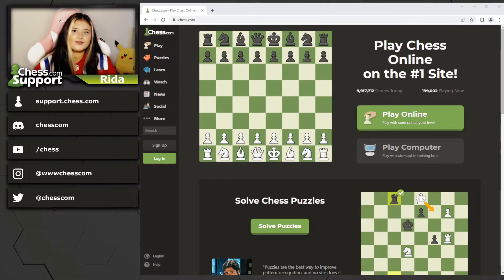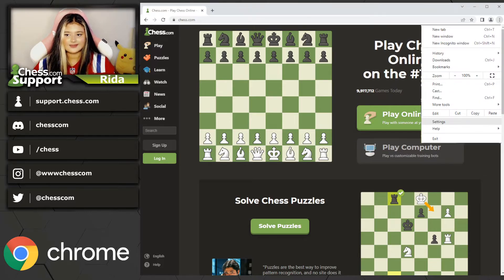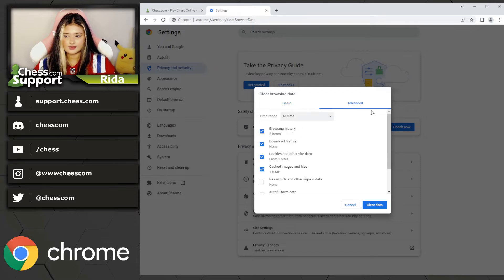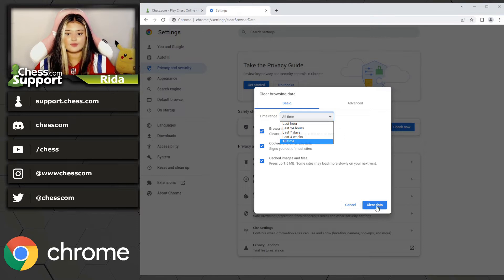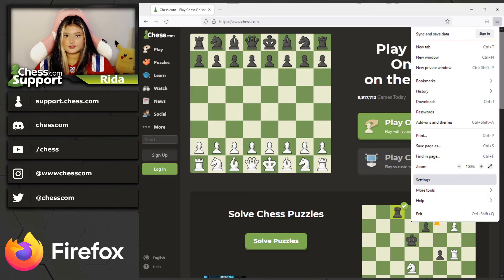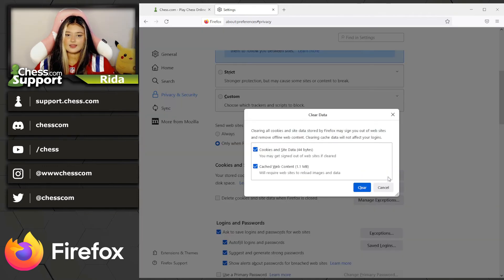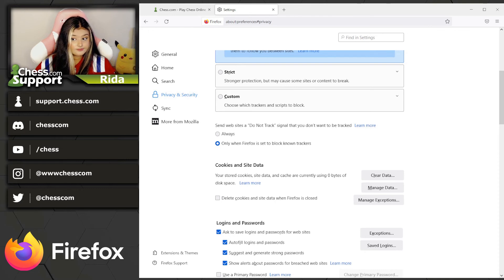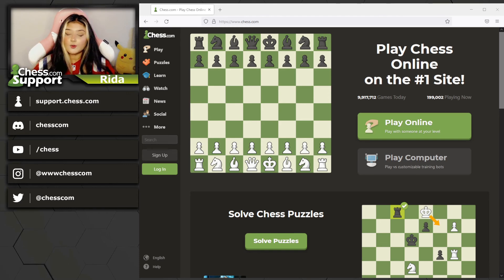I Can't See My Board!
Sometimes we can solve our problems with simple actions such as clearing our browser cache. This video is to help you to clear the cache on Google Chrome and Firefox.